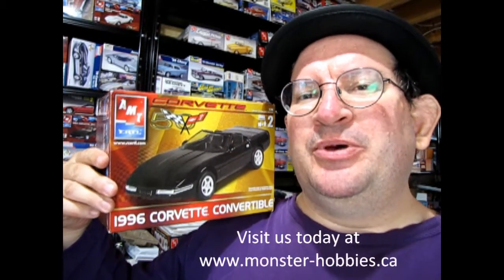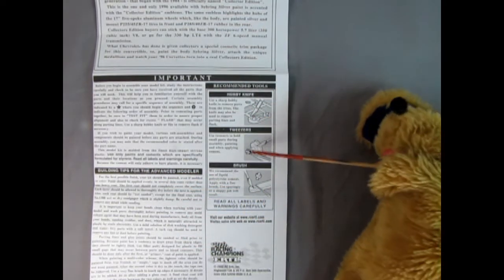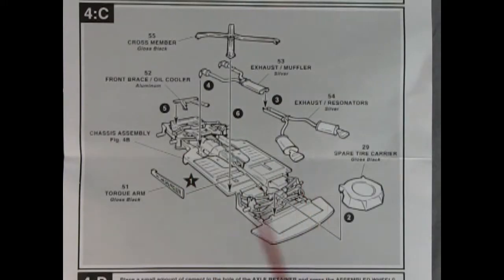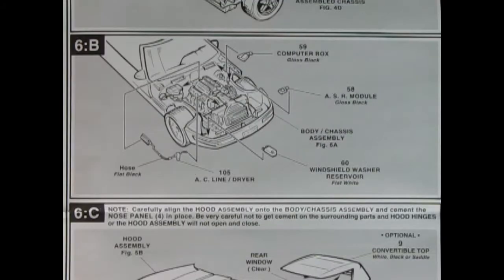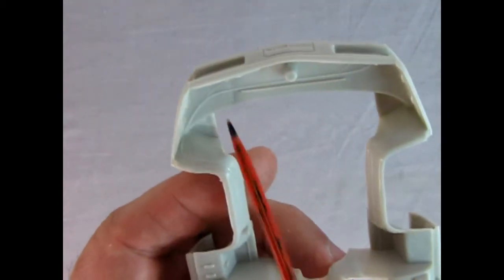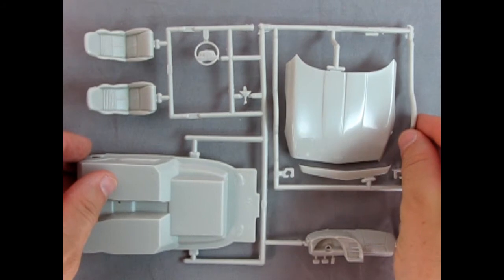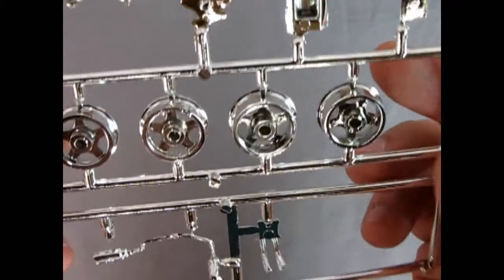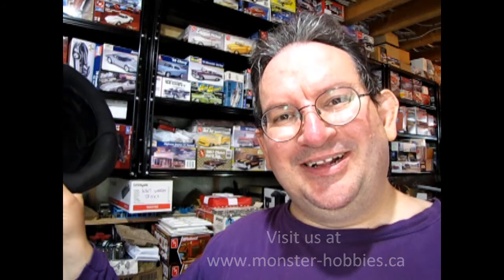Model Car Garage - The 1996 Chevrolet Corvette Convertible by AMT/ERTL - A Model Kit Unboxing Video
Today on the Monster Hobbies Model Car Garage we will be looking at the 1996 Chevrolet Corvette Convertible by AMT/ERTL. This is a model car unboxing video we hope you will enjoy and share.

For 1996 Chevrolet again gives the Corvette aficionado, the type of person who follows the history of this fabulous marquee, another special Collector Edition. The first Collector series was offered in 1982, at the close of the third generation which began in 1968. In '96 the latest, and last model of the fourth generation - that began with the 1984 - is officially named "Collector Edition".

This is the one and only 1996 available with Sebring Silver paint is accented with the "Collector Edition" emblems. The same emblem highlights the hubs of the 17" five-spoke aluminum wheels which, like the body, are painted silver and mount P255/45ZR-17 tires in front and P285/40ZR-17 rubber in the rear.

Collectors Edition buyers can stick with the base 300 horsepower 5.7 liter (350 cubic inch) V8, or go for the 330 hp LT4 with the ZF 6-speed manual transmission.

What Chevrolet has done is given collectors a special cosmetic trim package for this convertible, so, paint the body Sebring Silver, attach the unique medallions and watch your '96 Corvette turn into a real Collectors Edition.   - AMT instruction sheet, 1994.

The AMT/ERTL 1996 Chevrolet Corvette ZR-1 model kit is a simple "Skill Level 2" glue-together model kit. This model can only be built as a factory stock 1996 Chevrolet Corvette Convertible.

The AMT/ERTL 1996 Chevrolet Corvette Convertible model kit is made of light grey plastic, clear plastic, and chrome plated plastic. The vinyl tires are accurate Goodyear Eagle directional tires for both the narrower front and wider rear.

This model kit was designed and released originally in 1989 as a highly revised kit and appears to have carried over with a few of the older MPC Corvette kit pieces, but not many. With that in mind, let's take a look at the kit itself.

The engine is the standard (350 CID) LT-1 engine, with serpentine accessory drive and electric cooling fan. AMT/ERTL has rendered this engine beautifully in 1/25th scale. It has a 2-piece engine block with manual 6-speed transmission, cylinder heads, chrome cam covers covers, oil pan, oil filter, timing chain cover, water pump, exhaust manifolds, starter motor, fuel pump, serpentine belt, alternator, and the stock intake manifold and fuel injection.

Like the MPC Corvettes, the suspension and chassis components are simple pieces. The chassis is a single pan style and everything mounts onto it. The front suspension is one piece that includes the lower A-arms, rack and pinion steering, and kingpins with pin axles.  The independent rear axle is a multi-piece unit that includes a separate differential with drive axles, suspension arms, rear mono-leaf springs and a stabilizer bar. You also get the 2-piece stock exhaust system. The 2-piece radiator assembly and a spare tire holder finish off the chassis.

You get the 1996 style chrome Corvette 5-spoke wheels and optional grey plastic wheels which you can paint. The model also comes with stock Goodyear Eagle directional tires.

The interior is a simple bucket construction that looks accurate and includes a revised separate dashboard with integrated center console , steering column and steering wheel, shift lever, and single piece bucket seats. The dashboard looks like the correct 1996 Corvette piece with digital readouts and molded in airbag door.

The body is beautiful and has separate clam shell hood, front end, rear panel, side sport mirrors and four square rear transparent red tail lights. The front bumper is also revised with wrap-around turn signals and parking lights molded in clear plastic which you will need to paint with "smoke" paint.

Clear parts include a front windshield, rear glass and transparent red rear tail lights.

The decals are quite colorful and bright. There is a New Mexico USA "96-TZ" licence plate, and a Corvette 50th Anniversary plate. Unlike in previous versions, AMT/ERTL did not include underhood decals for the battery, fender wells, heater motor, fan shroud, and more.

If you like these vintage sports cars, then the AMT/ERTL 1996 Chevrolet Corvette Convertible model car kit is perfect for you!

You may ask yourself "Where can I purchase the 1996 Chevrolet Corvette Convertible model kit?"